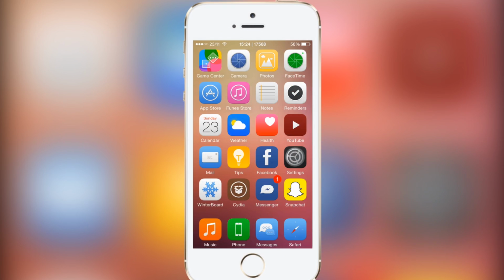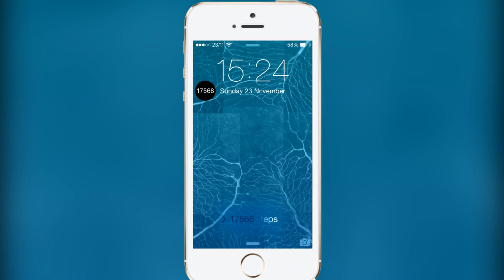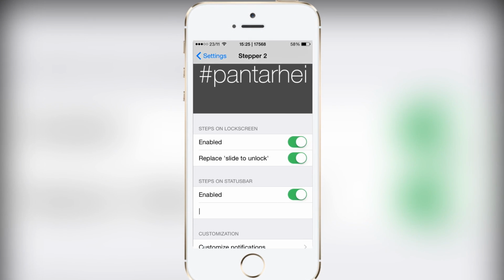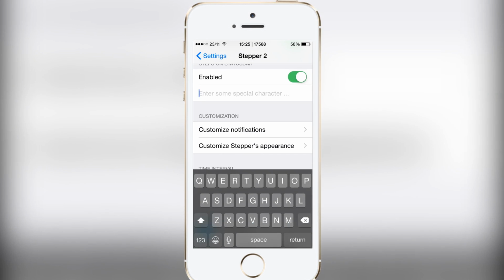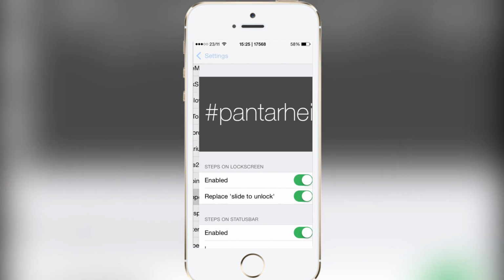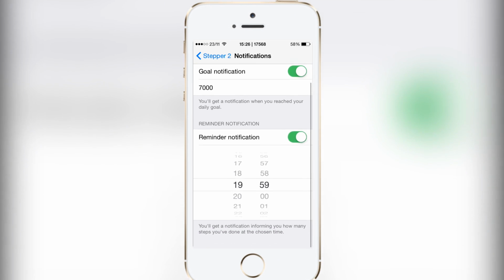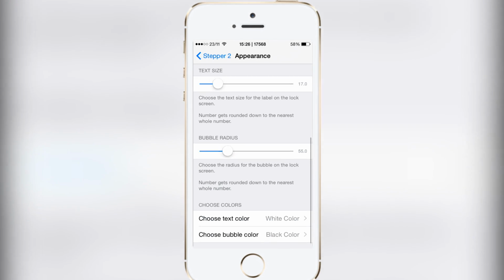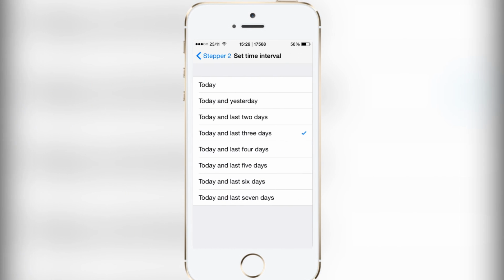Stepper | iOS 8 Tweak (Keep track of the steps you take!)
Hey guys in this video I review the Stepper tweak.

Source: BigBoss
Price: $1